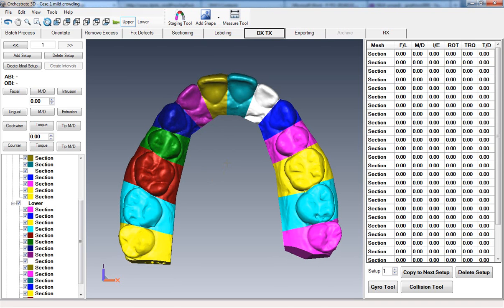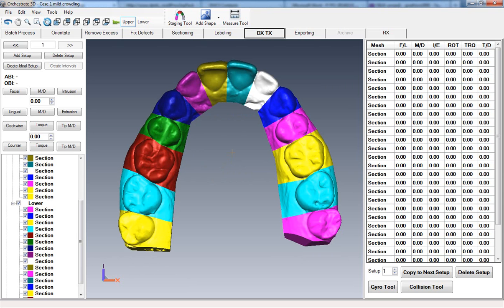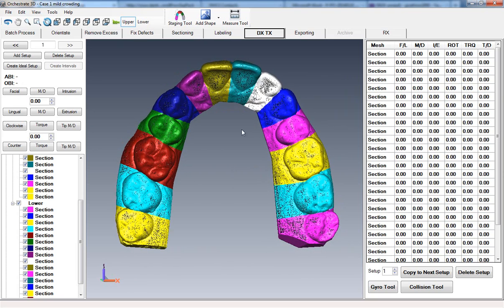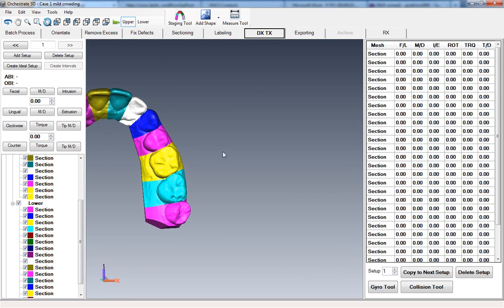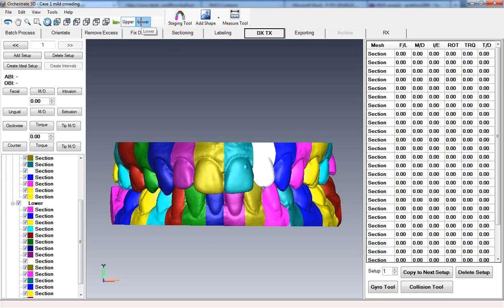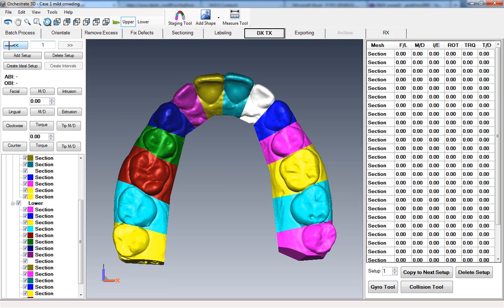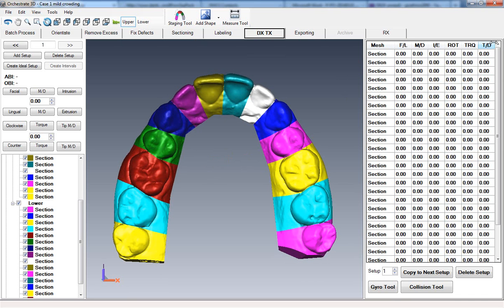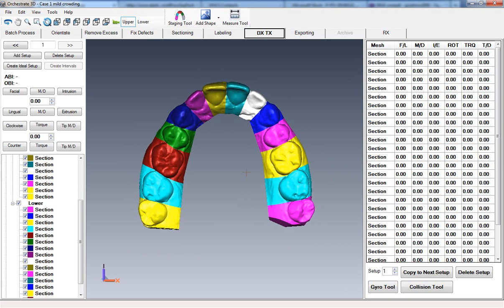Orchestrate 2.0 Training Video 1: Controls & Basic Movements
Welcome to Orchestrate 3D.  This video will provide an overview of the Orchestrate Software, how it works, and features that will be helpful as you create your 3D Digital treatment plans.